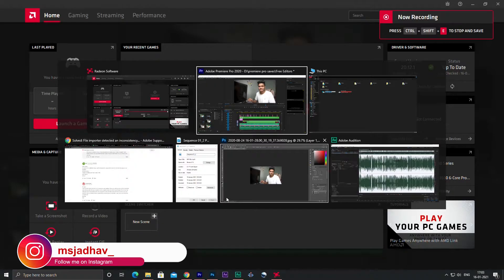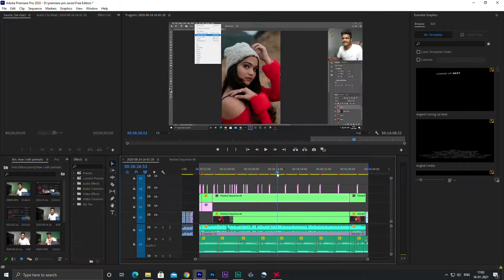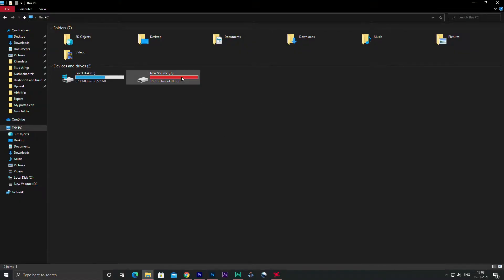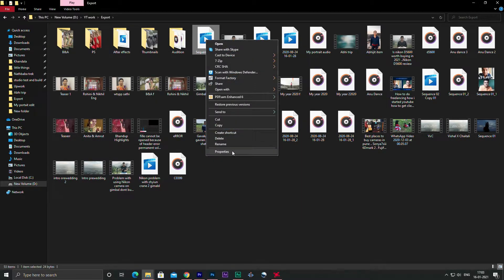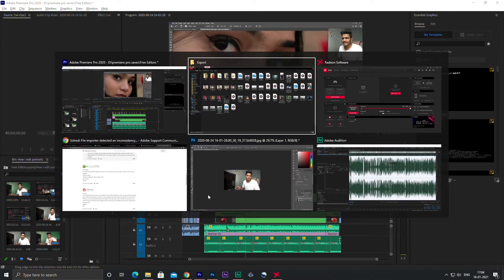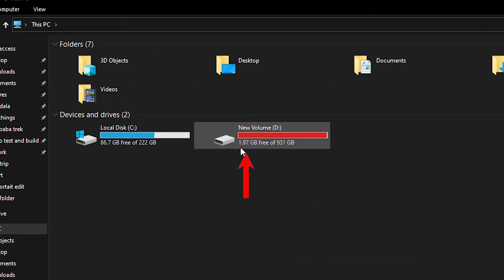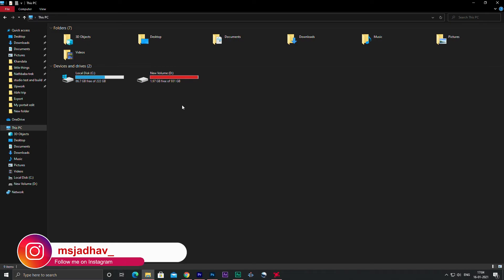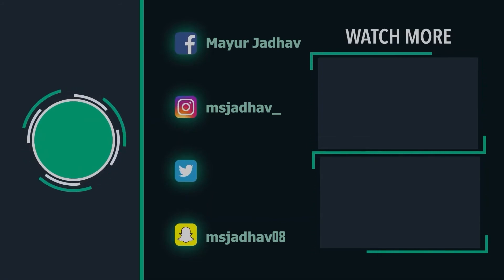Unable to open file exported in premiere pro | file importer detected an inconsistency error fix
If you uuse premire pro then you may come across with this problem..like i did..so the error occured when i was trying to export a video like we do regularly by clicking export .. it gave me this error file importer detected an inconsistency im the file structure of  sequence.. reading and writing this file's metadata has been disabled.

● My main camera
● Second camera
● Third Camera

● Sony Lens

● Cannon Lense 1
● Cannon Lens 2
● Cannon Lens 3

● Nikon lens 1
● Nikon lens 2
● Nikon lens 3

● Mobile gimbal

● Main light

● Graphic Card

● LED monitor Display

● RGB mouse

● RGB Keybaord